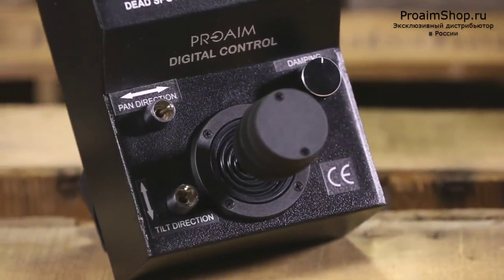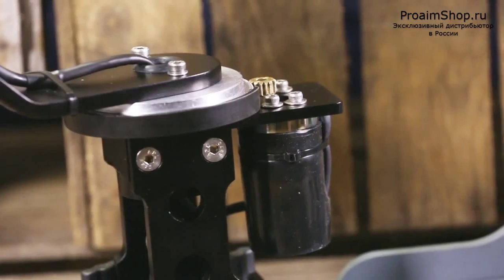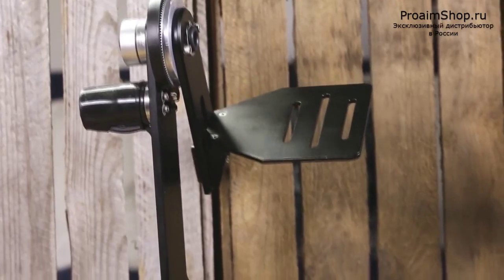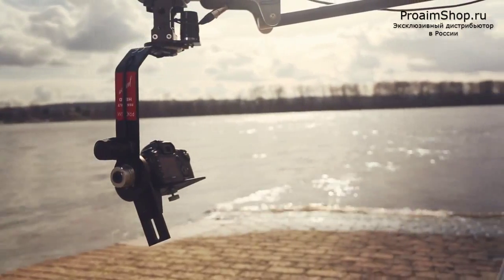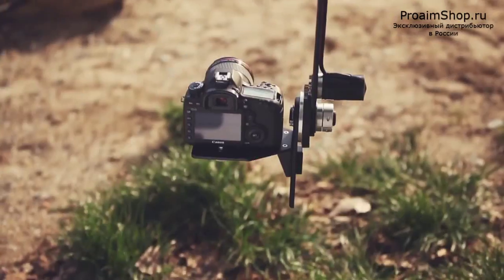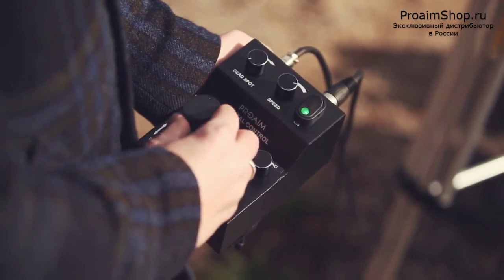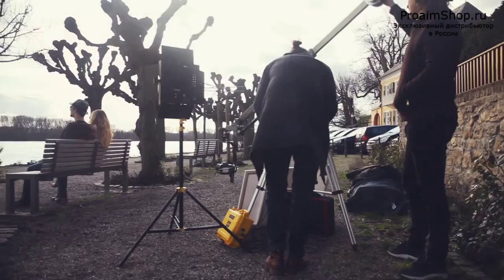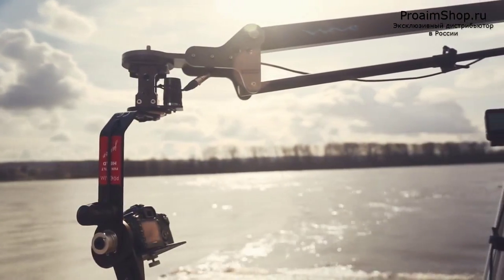Панорамная головка Proaim Junior Pan Tilt Head